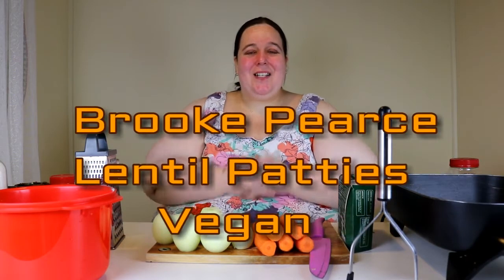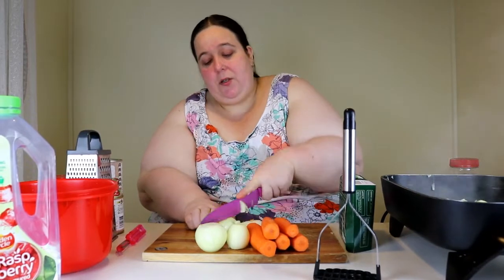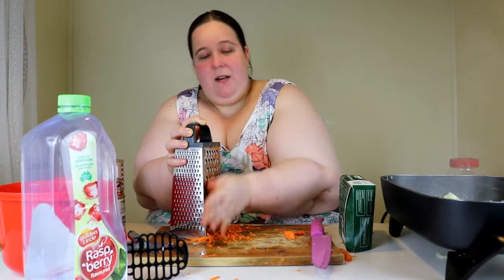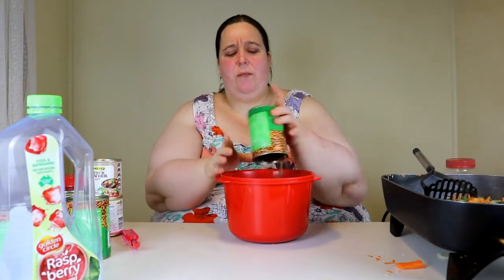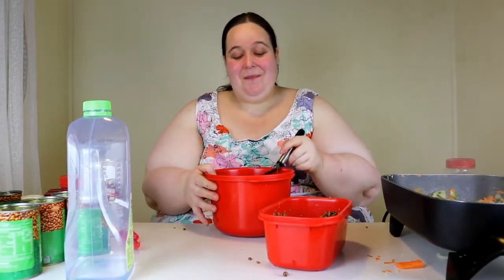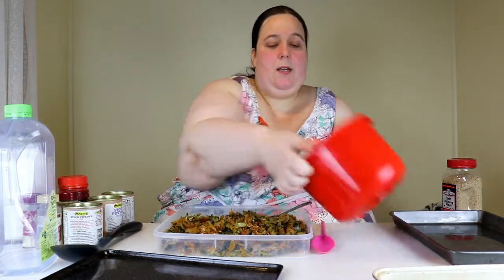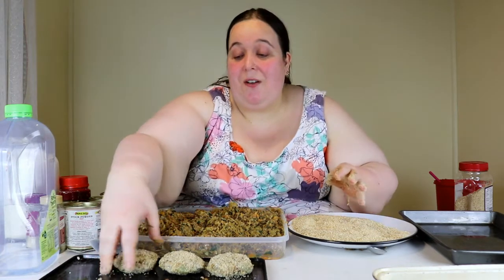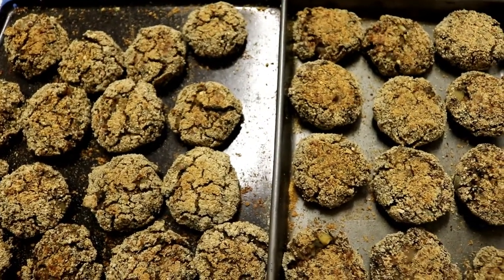Lentil patties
How to make Vegan lentil Patties, They are a great replacement for meat.